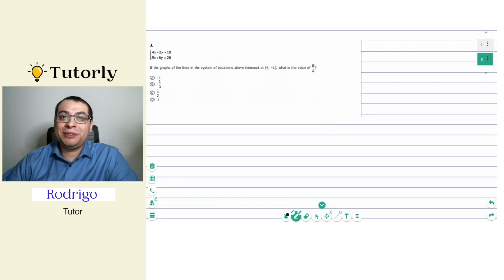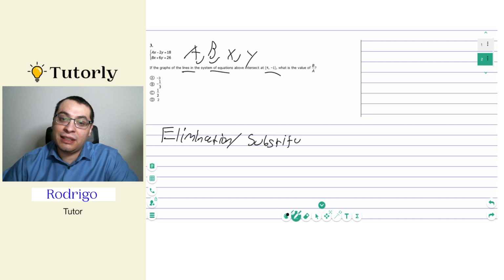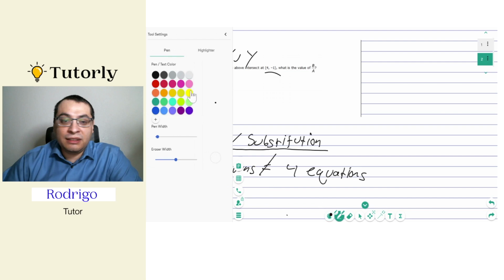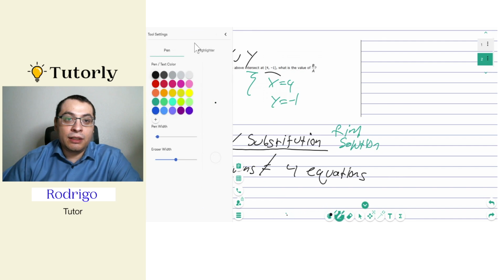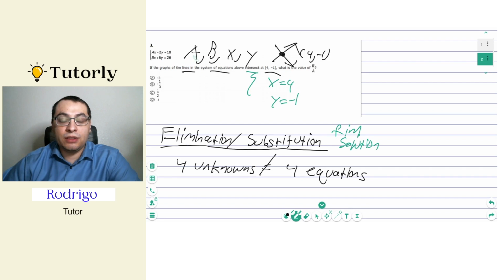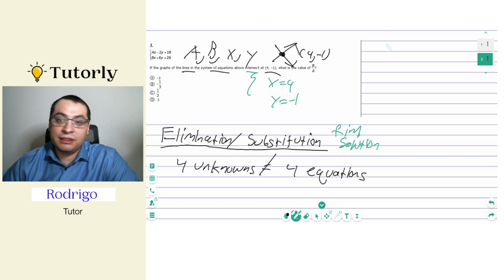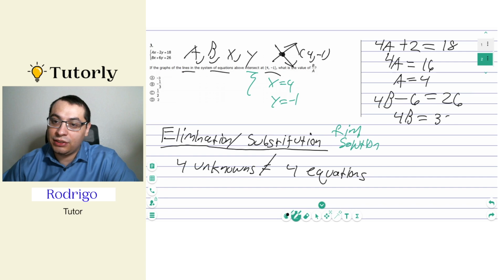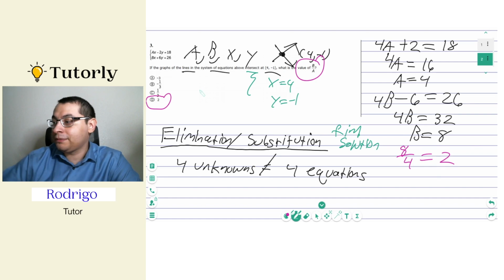Rodrigo: Tutorly Teaching Sample